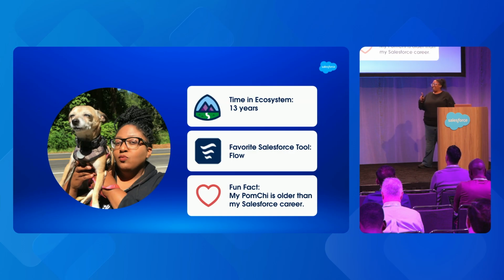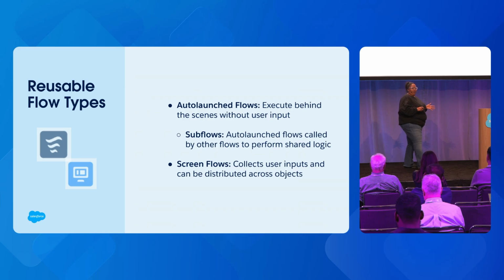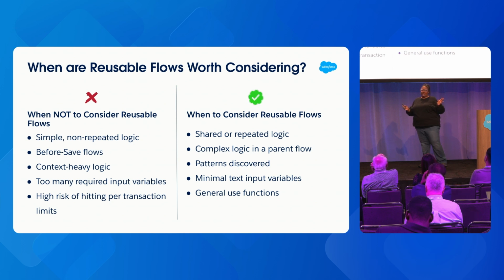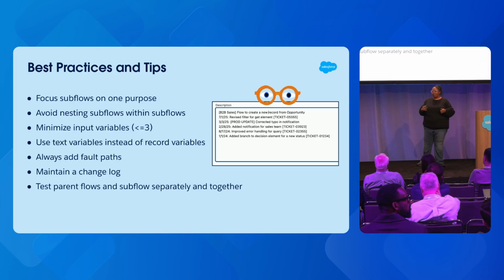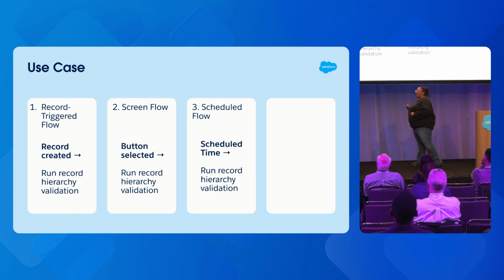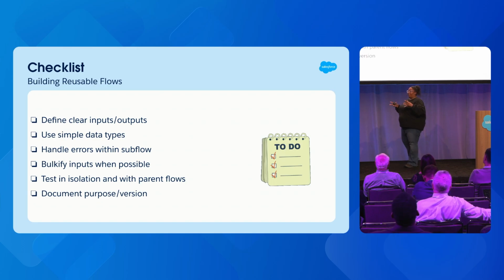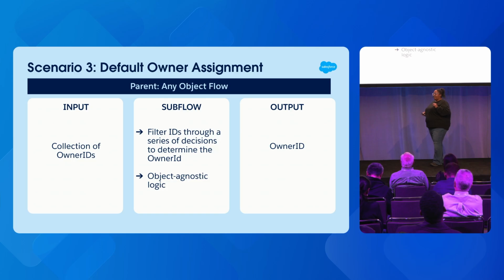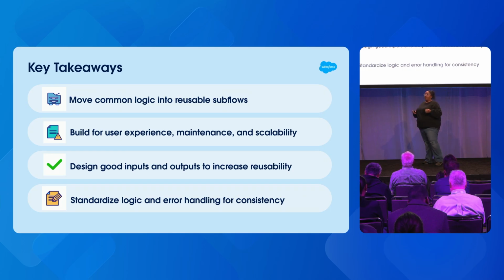How to Build Reusable Flows Training Guide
Learn how to design modular and scalable automation components on the Salesforce Platform to save effort and improve reliability through reusable flows.

TDX 2026